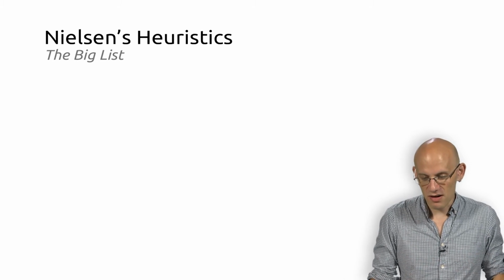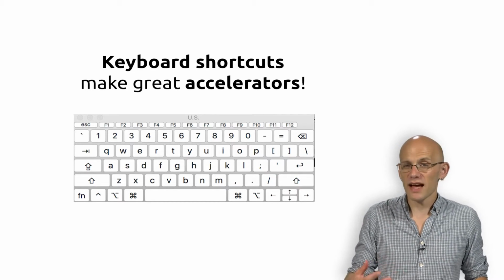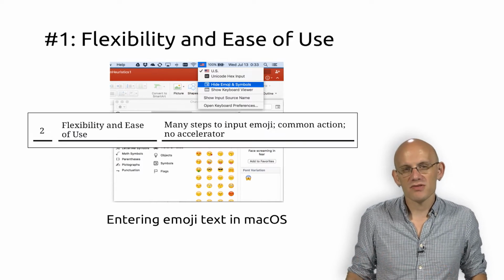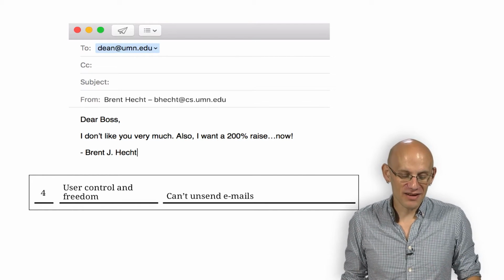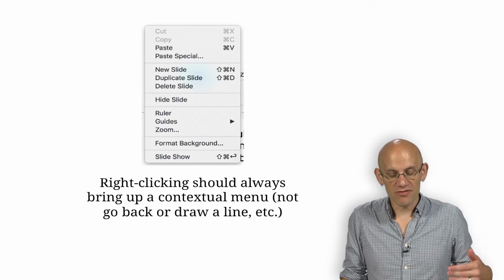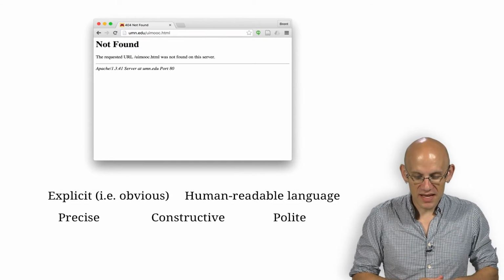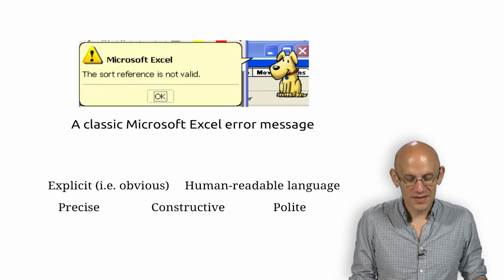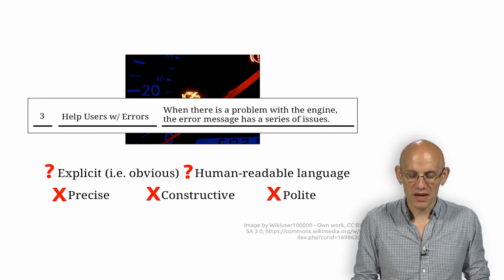uidesign 4 2 Nielsen Molichs Heuristics Pt1